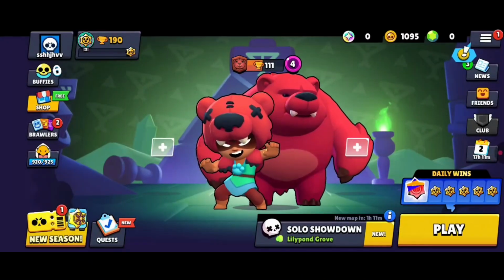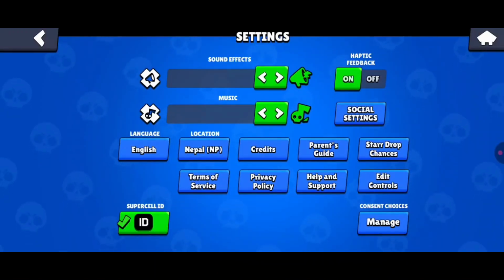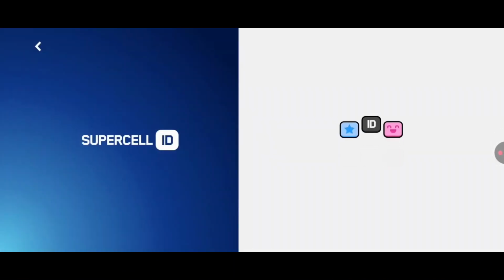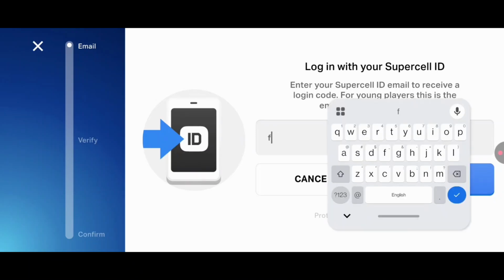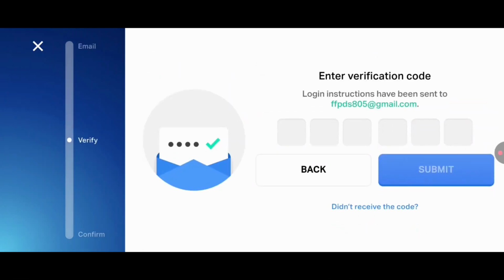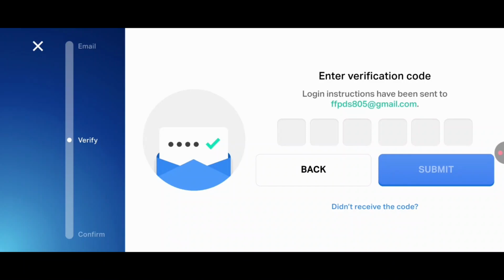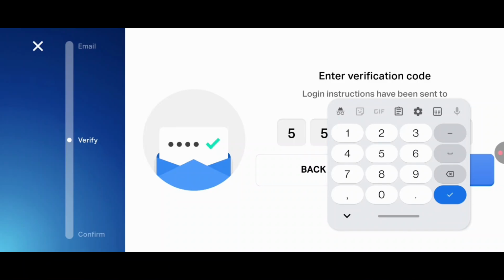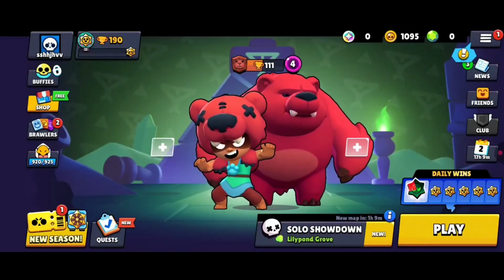How to Login or Play Multiple Accounts on Brawl Stars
Learn how to login or play multiple accounts on Brawl Stars in this simple step-by-step tutorial. Whether you're managing multiple accounts for fun or testing different strategies, this guide will show you how to easily switch and handle multi-account login in Brawl Stars without any confusion.

In this video, you'll discover how to login multiple accounts on Brawl Stars, manage your account settings, and improve your overall Brawl Stars gameplay experience. This Brawl Stars tutorial is perfect for anyone interested in mobile gaming tips, gaming strategy, and account management.

Timestamps:
0:00 Introduction
0:20: Setting Up Multiple Accounts